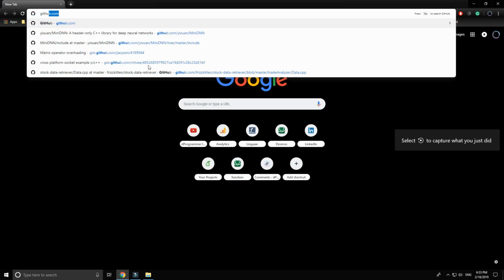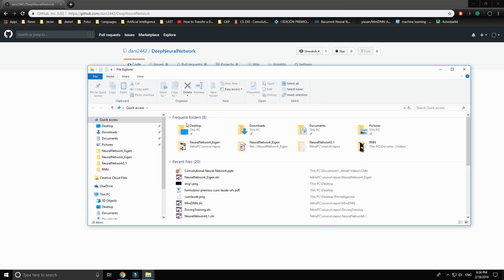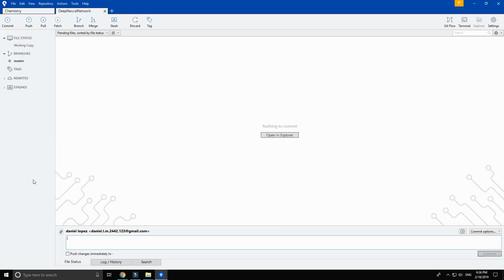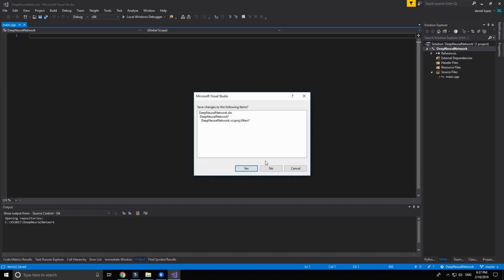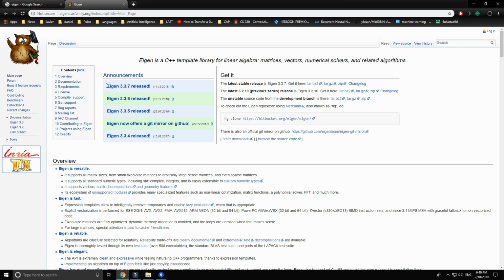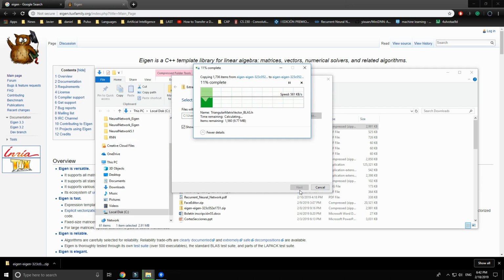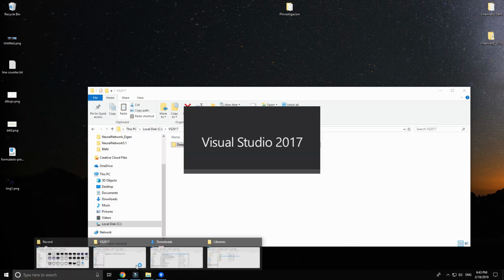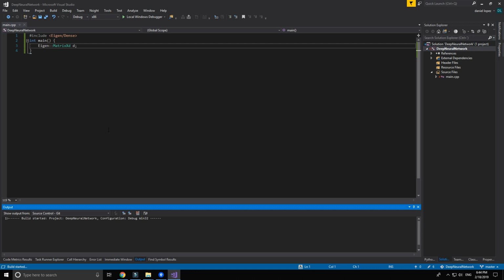Convolutional Neural Network C++ | Setting Up [1]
In this video, we will set up the project in C++ and upload it to GitHub.